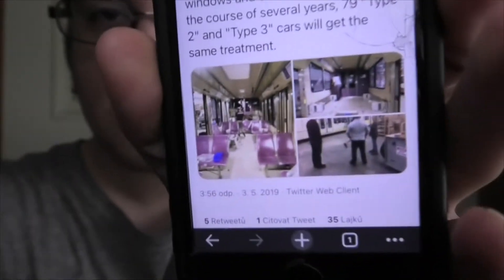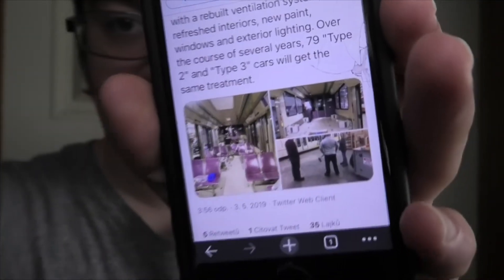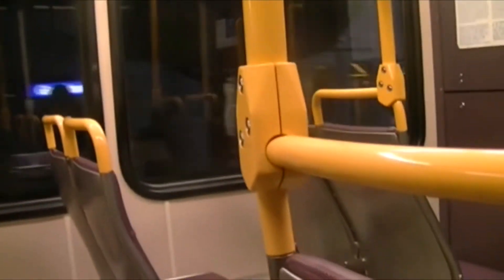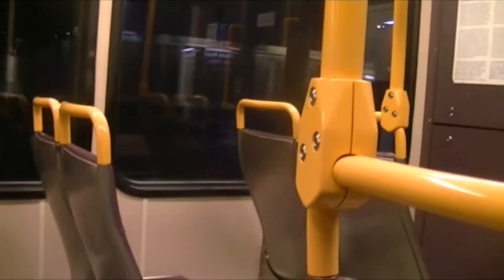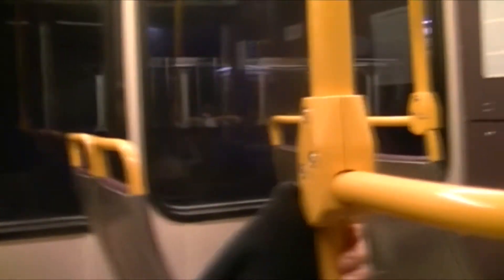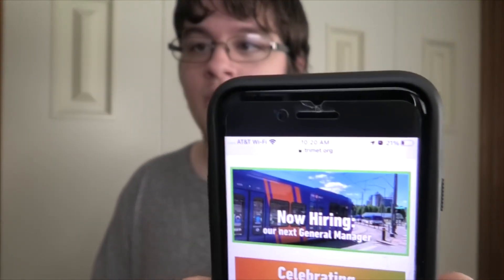MAX Type 2/3 Overhaul - Info on Car #315 - Mar 2021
Today's 3/15 so I figured I'd upload this video about car #315. It underwent testing back in July, and then nothing. This is the first of 79 vehicles (215 is the second) to be overhauled. Don't forget to check back on the 15th of every month for additional updates and info about these projects.